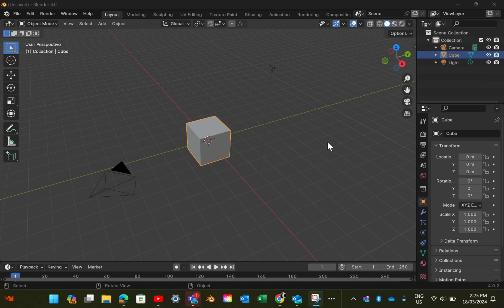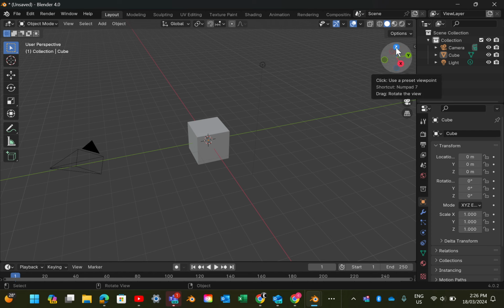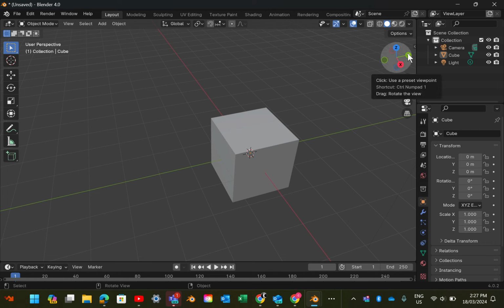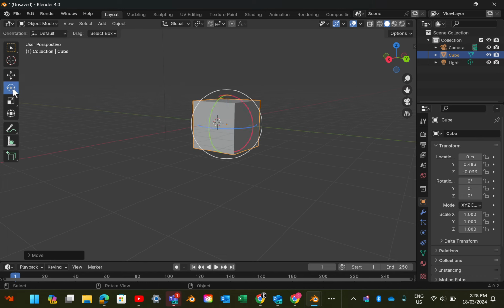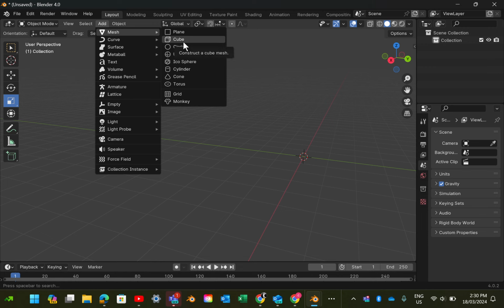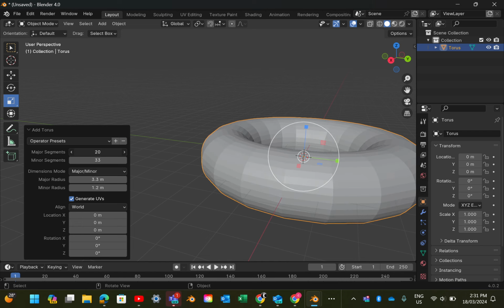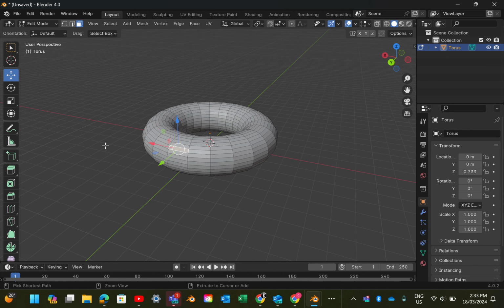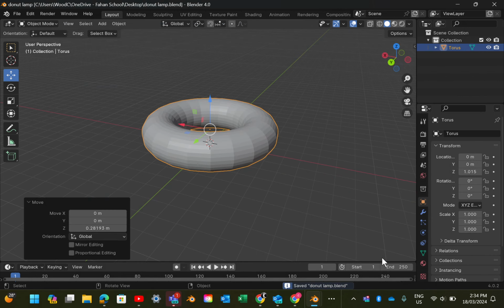blender interface basics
A quick 10 minute video on the basics of looking at the blender interface, how to navigate, deleta and create objects then save your file.